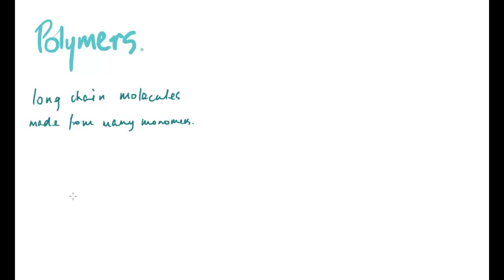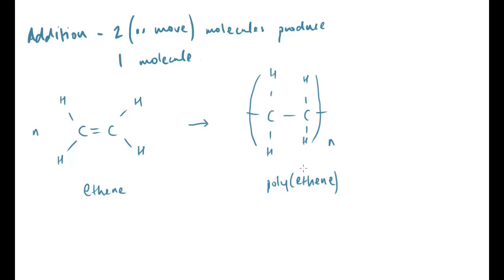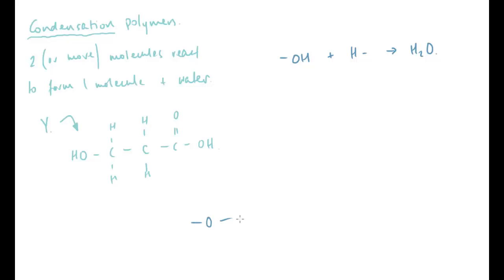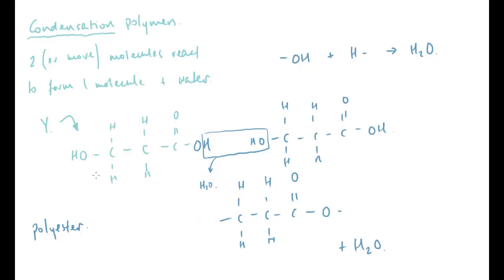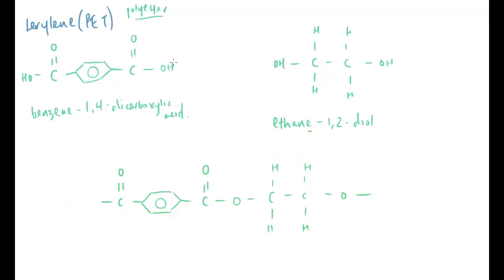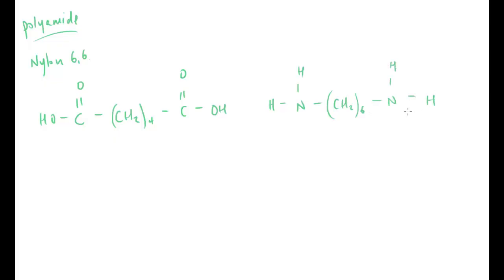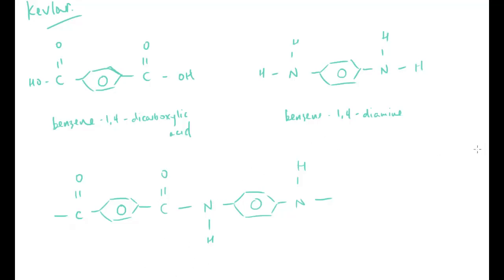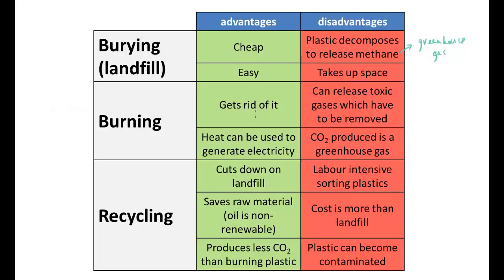AQA A-Level Chemistry - Polymers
This video covers the topic of Polymers from the A-Level specification.